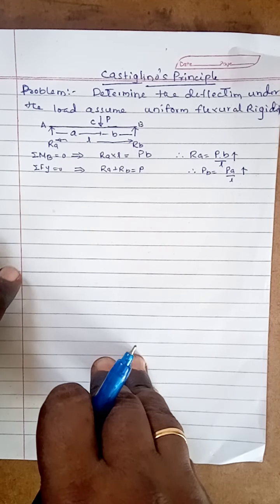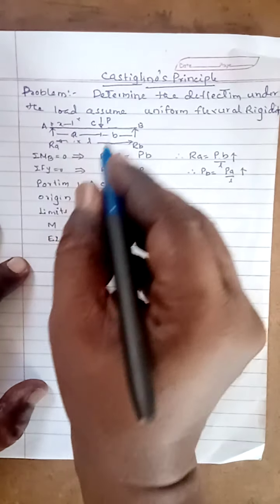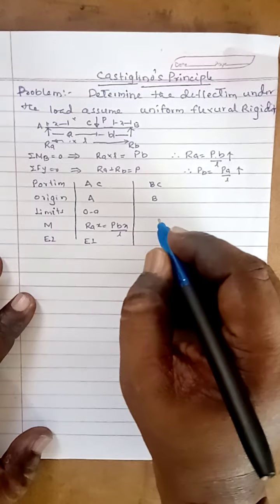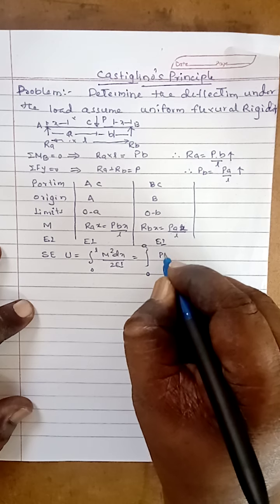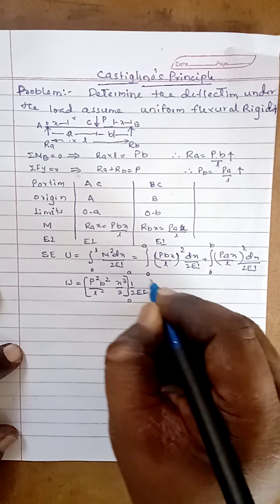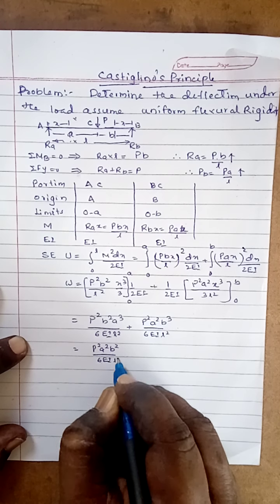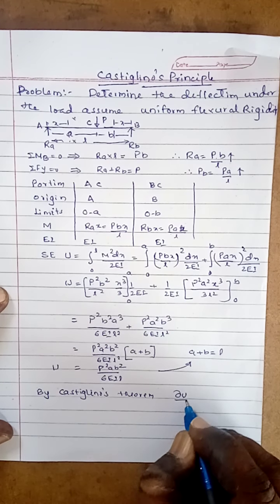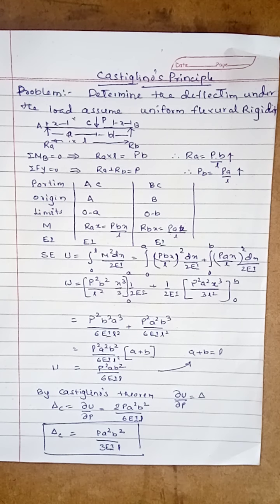28 May 2020 deflection by Castiglino's theorem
Example 1 on deflection  of simply supported beam